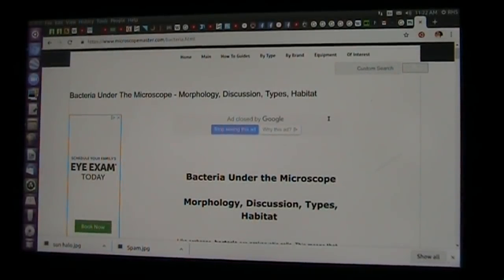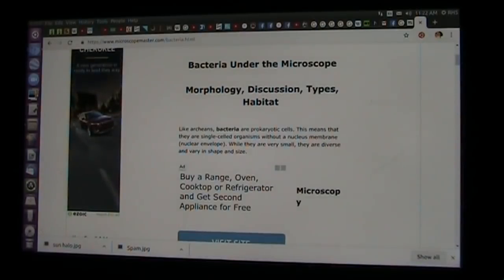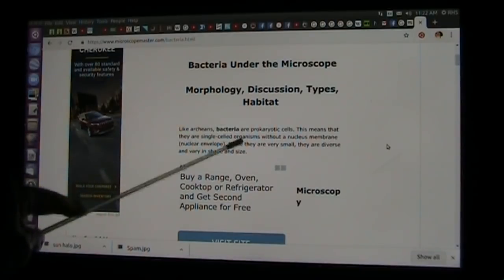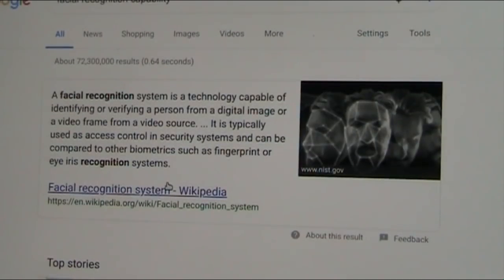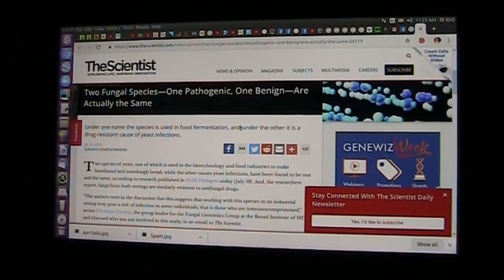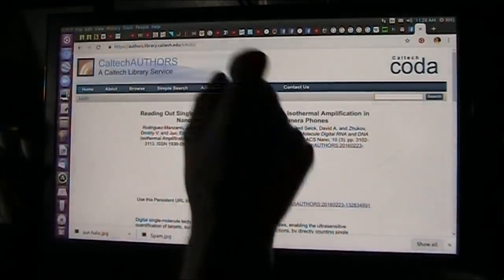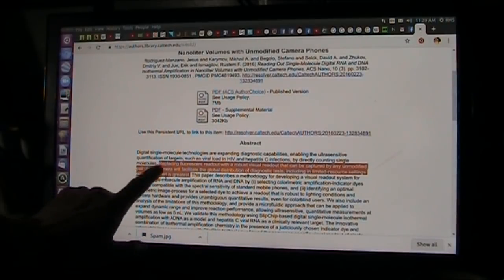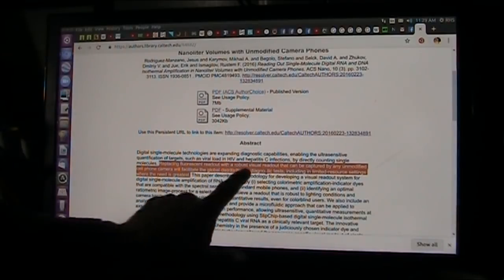Find Your Bacteria Count Using Your Own Cellphone Camera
I think using current technology and your own unmodified smart phone camera... it might be possible to test feces and blood and urine and tissues in your own home or even in the jungle. We are in an infectious era and early warnings sure would be nice.